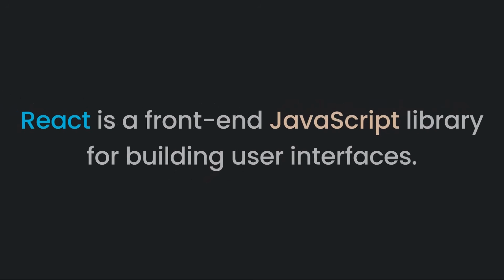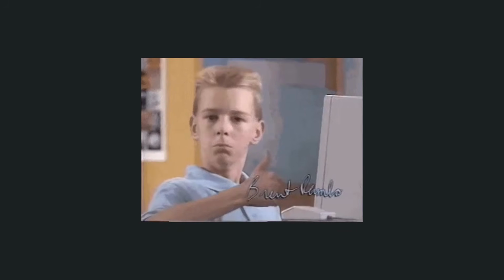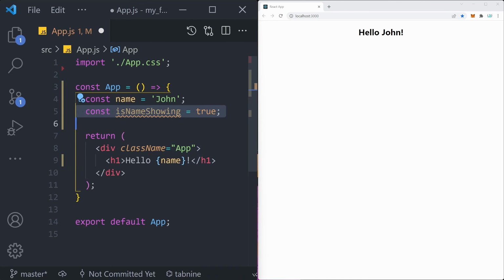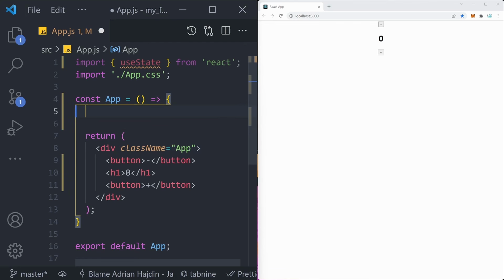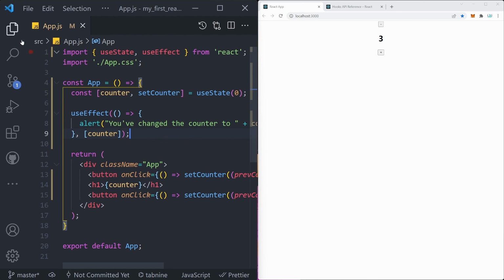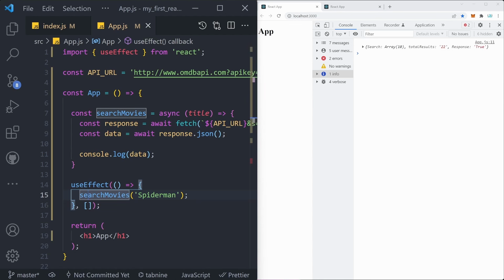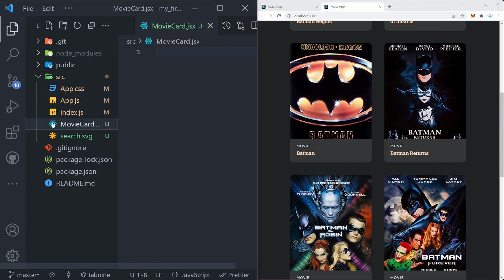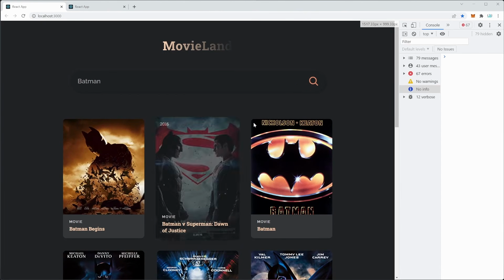React JS Full Course | Build an App and Master React in 1 Hour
After building this simple, half-hour movie application, imagine what a long and comprehensive 20-hour Next.js course would look like! Check it out now - jsmastery.pro/next15

Learning JavaScript libraries and frameworks can be overwhelming. There are many libraries to choose from, and no proper step-by-step guides that’ll teach you how to use these libraries to their fullest potential. That’s why, in this video, you’ll learn the most popular JavaScript library, used by hundreds of thousands of developers worldwide - React.js.

If you want to learn everything from the essential JSX syntax all the way to more advanced React topics, like state, hooks, data fetching, and more, you’ve come to the right place. Most importantly, I’ll teach you how to build a React.js application so that you can actively internalize and independently apply everything you’ve learned in this beginner-friendly React Crash Course video.

Time Stamps 👇
00:00 Overview
00:13:10 React in Practice
00:41:08 Developing a Project